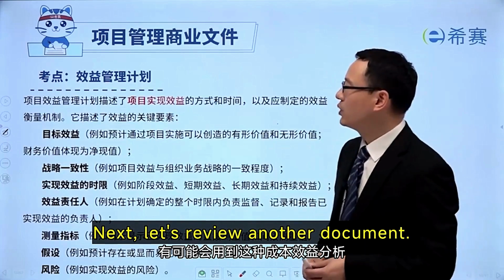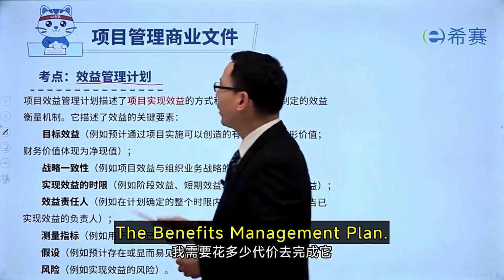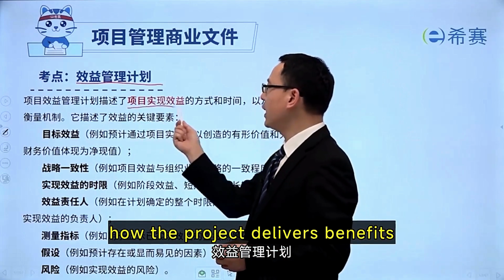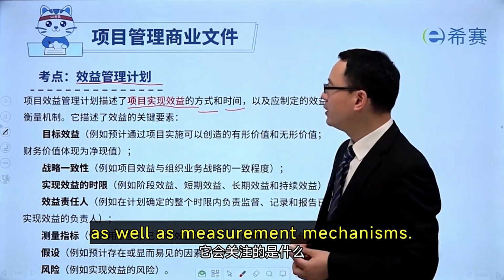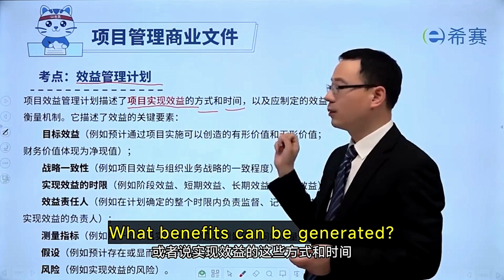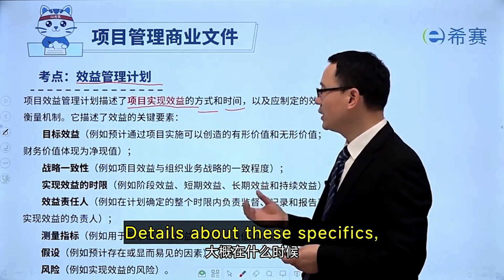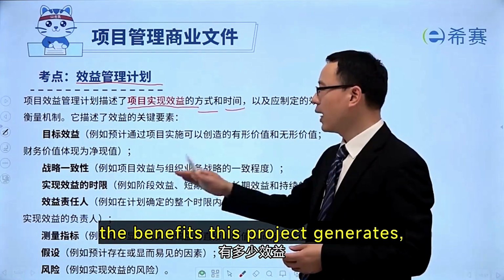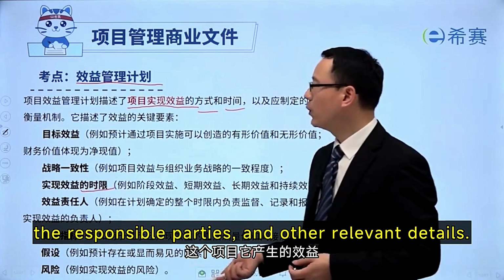PMP Experts Agree THIS is the Best Business Document Strategy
🌟 PMP: Business Documents & Process Groups (Part-1) | A Comprehensive Guide 🌟

This detailed video explores the importance of business documents in project management and how they integrate with PMP process groups to drive successful project execution.

🔍 What You’ll Learn:
✅ The role of business documents in guiding project goals and decisions
✅ How process groups utilize these documents for effective project management
✅ Key documents like project charters, business cases, and stakeholder registers
✅ Practical examples to connect theory with real-world scenarios

This video is perfect for PMP candidates, project managers, and anyone looking to understand how business documentation supports project success. Gain valuable insights to ace your PMP exam and apply these skills in your career.

🎯 Key Takeaways:

Understand the connection between business documents and process groups
Learn how to use these documents to align projects with organizational goals
Master practical tips for managing business documents during a project lifecycle
💬 Engage With Us:

00:00 - Project management business documents
06:10  - End video
06:16 -